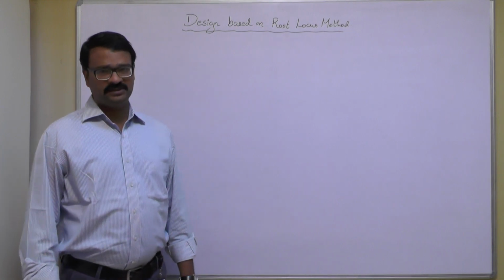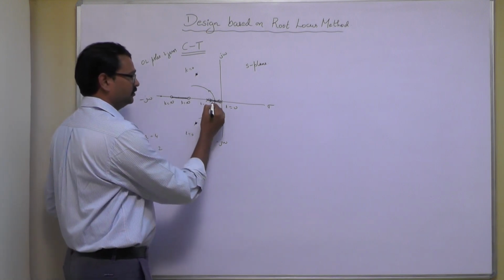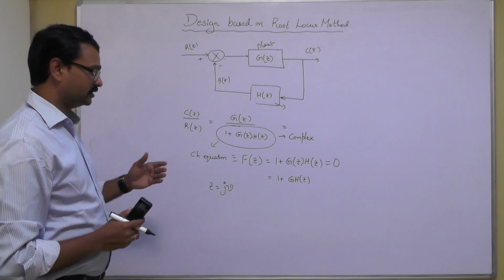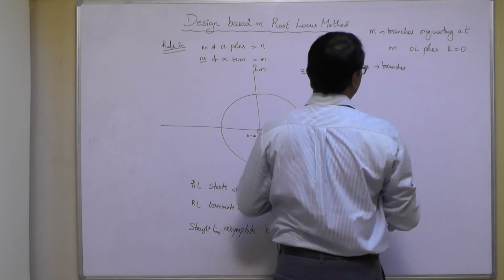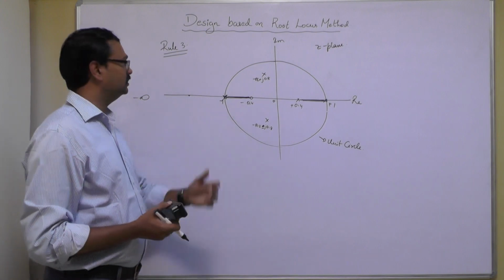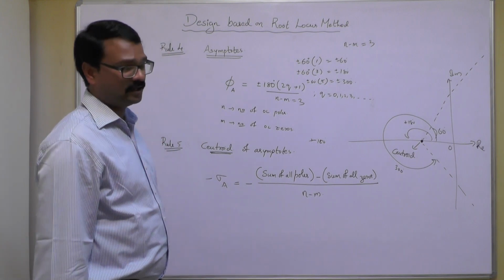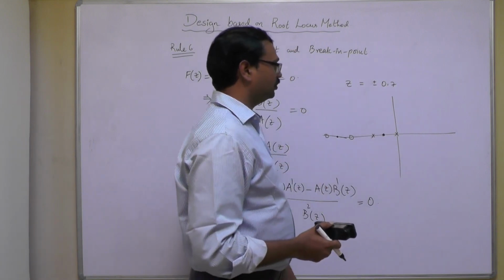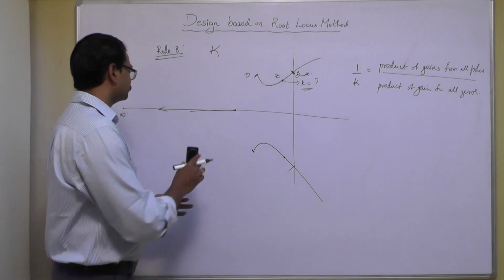Lecture 39: Design based on Root Locus Method in Digital Control